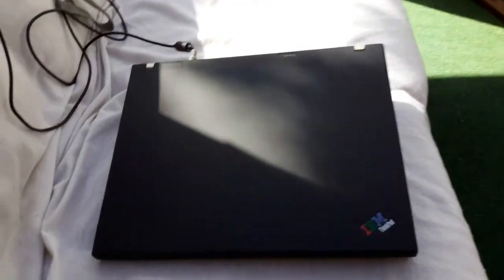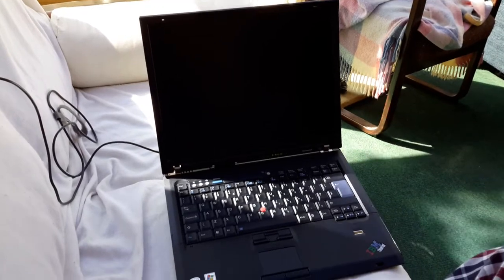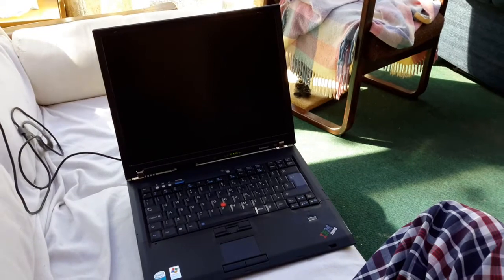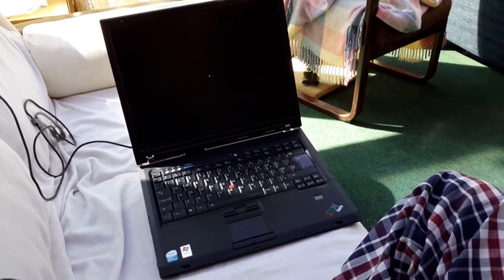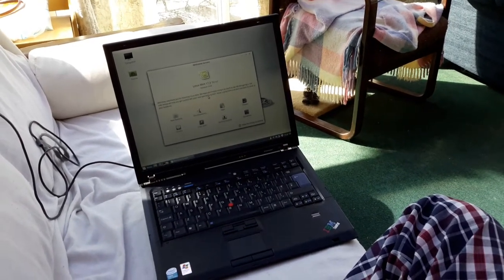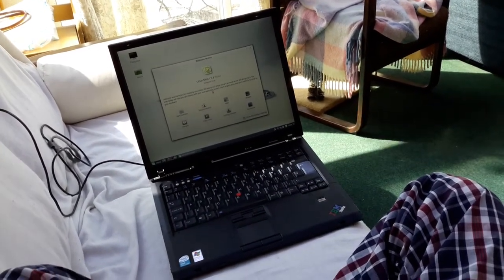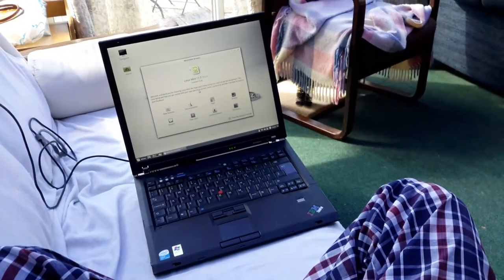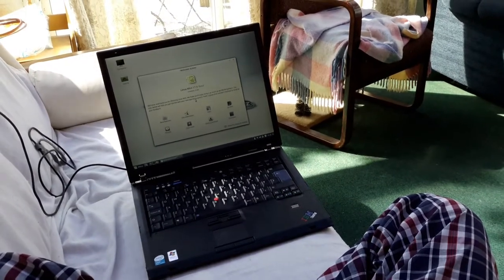July 20, 2016